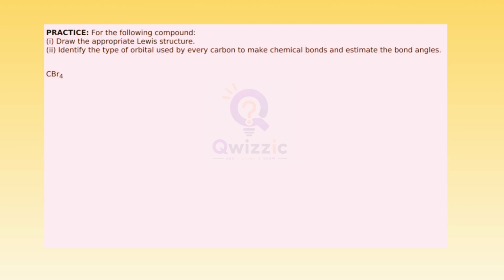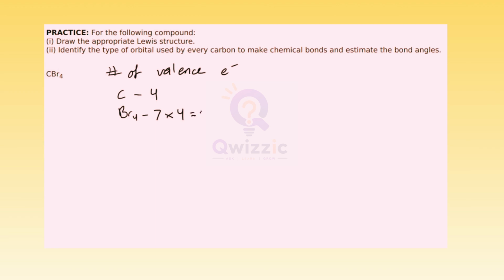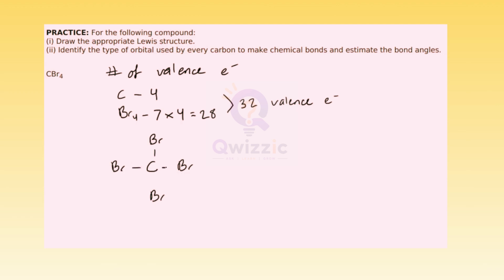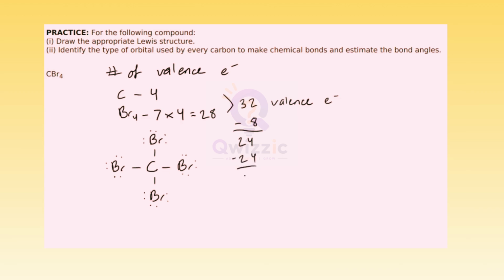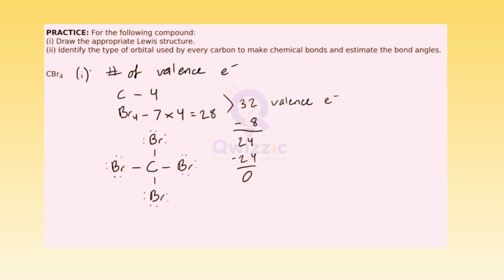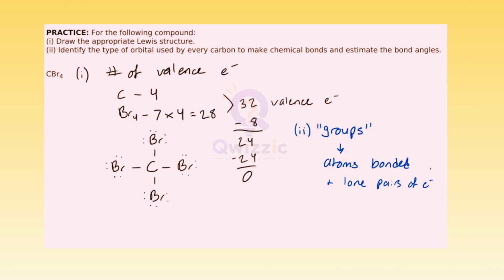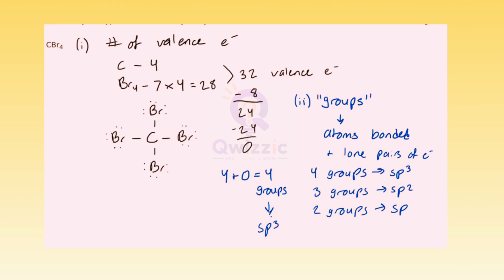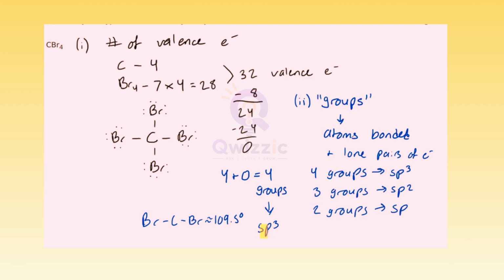For the following compound:(i) Draw the appropriate Lewis structure.(ii) Identify the type of orbit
For the following compound:(i) Draw the appropriate Lewis structure.(ii) Identify the type of orbital used by every carbon to make chemical bonds and estimate the bond angles.